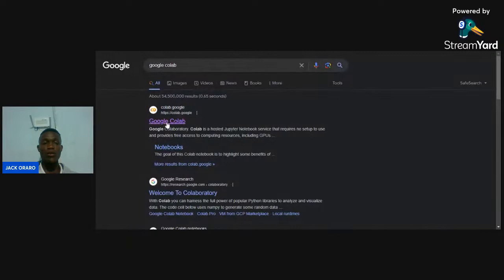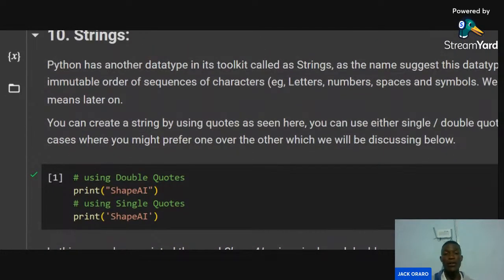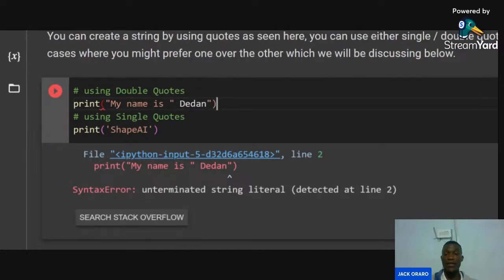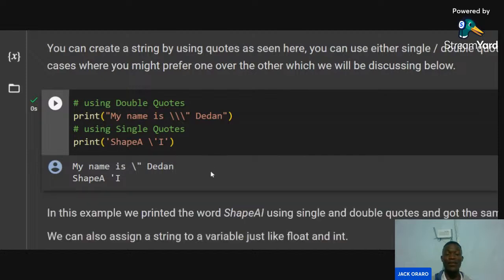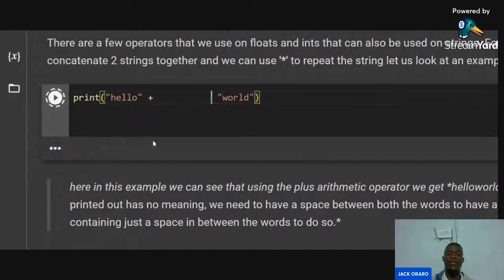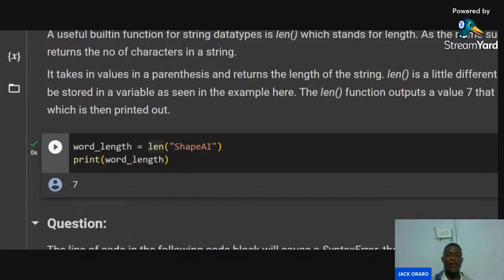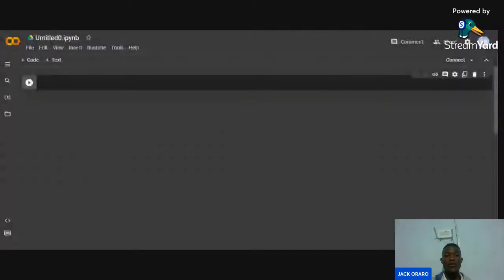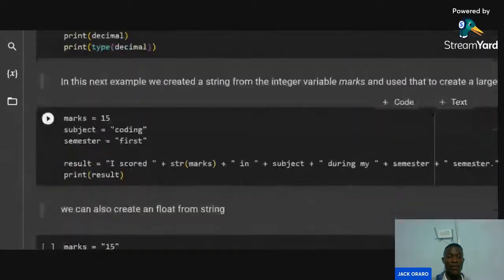[LIVE] DAY 04 - Complete Python and Artificial Intelligence in 10days | COMPLETE in 10 - Days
/ devtown.in

 / shaurya_sinha_1301

 / ashishmodi2081

 / ashish__modi__